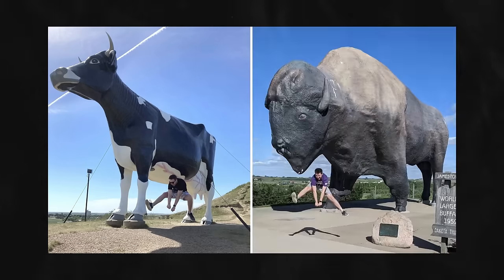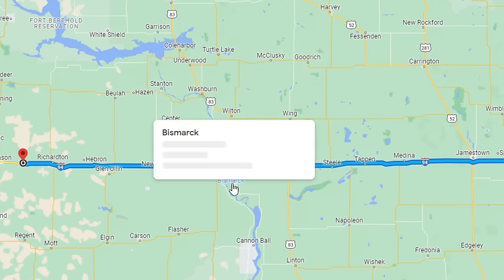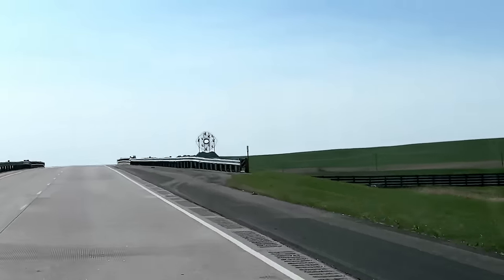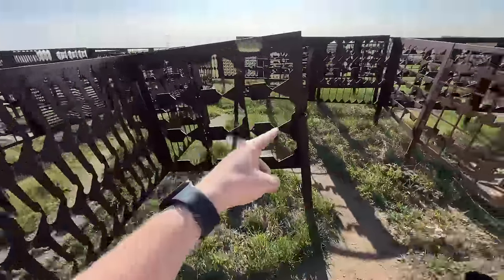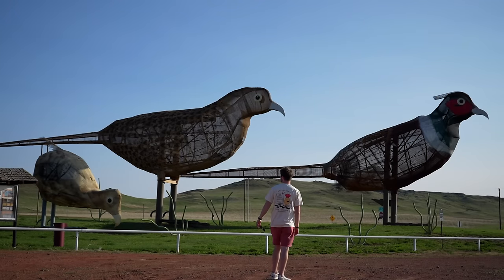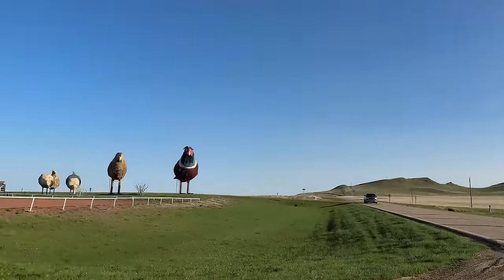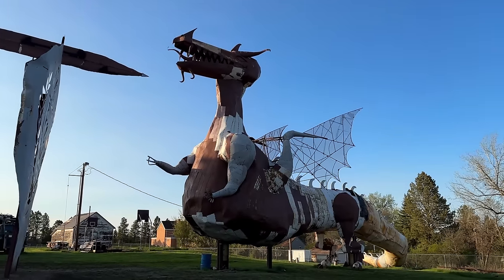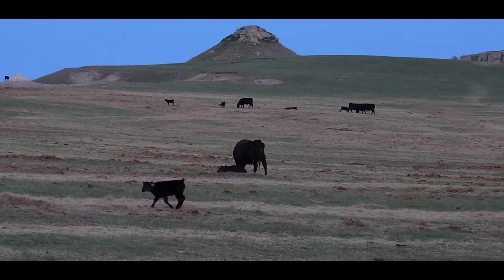I Drove On The World's Most Unique Highway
The Enchanted Highway is a stretch of road in western North Dakota. It's lined with custom scrap metal sculptures made by a local artist, and it leads to The Enchanted Castle hotel in the small town of Regent. I took a little road trip to check it out! Also checked out some personal favorites along the way (shoutout Salem Sue).